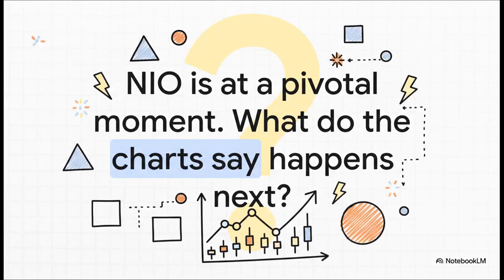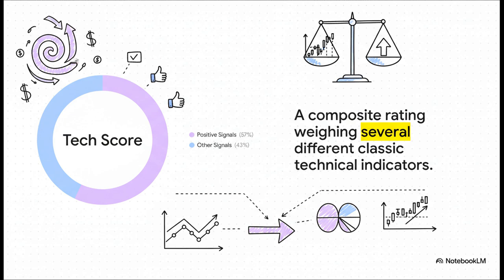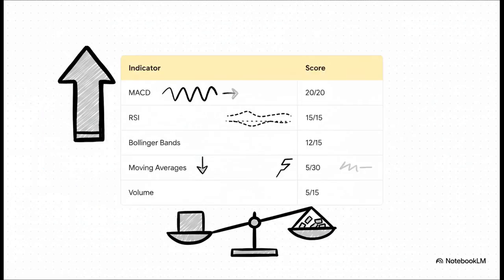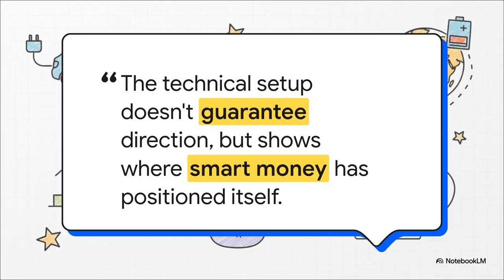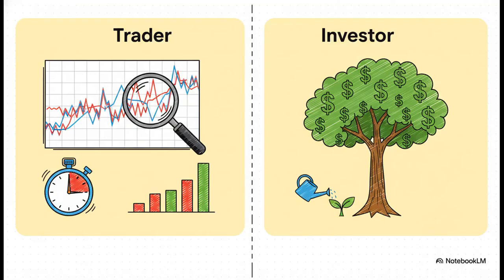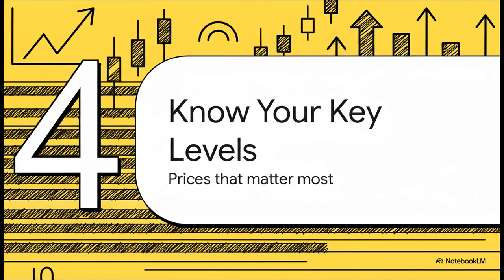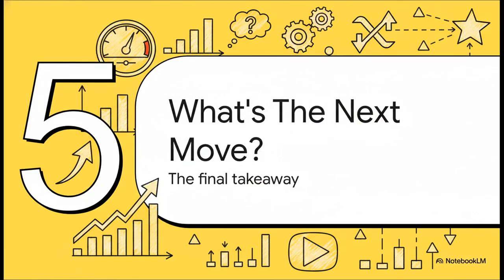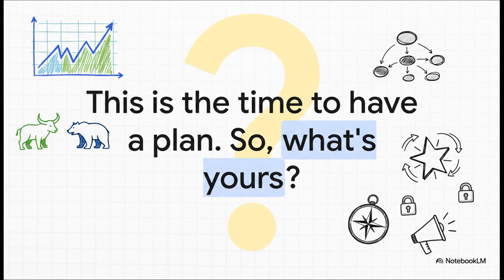What Happens to NIO When This Pattern Breaks?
NIO Stock Analysis -

Focus:

* Today's Analysis:
• Technical chart patterns and indicators
• Fundamental valuation metrics
• Options flow and institutional activity
• Market intelligence and news
• Elite investor perspectives
• Actionable trading strategies

Current Price: $
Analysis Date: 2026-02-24